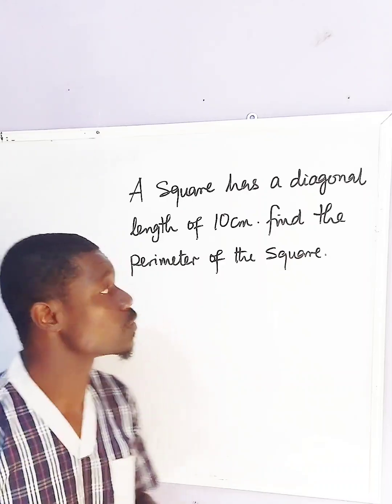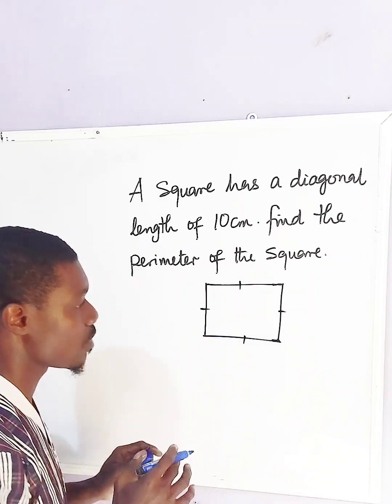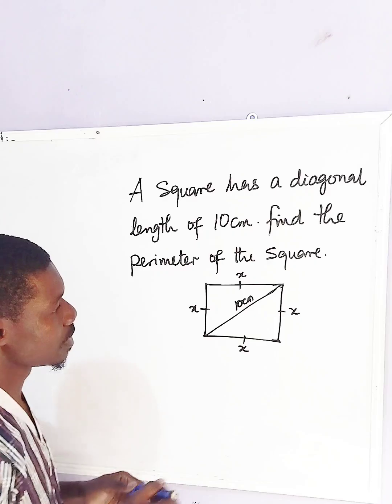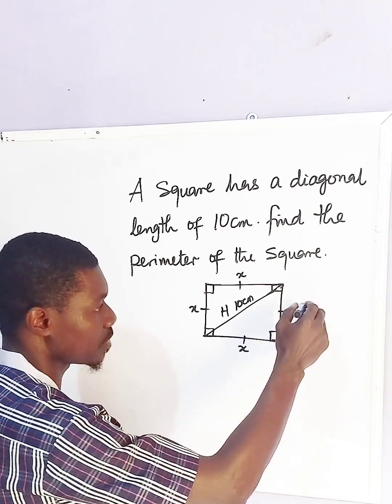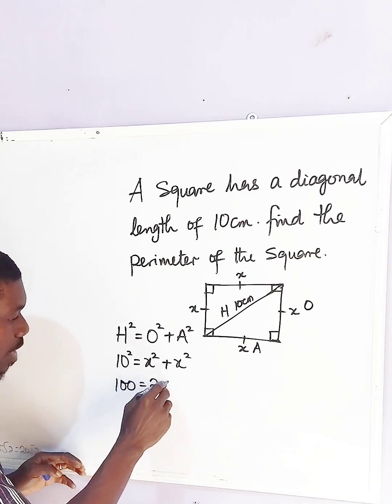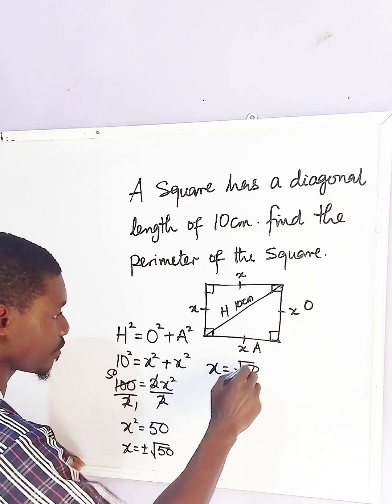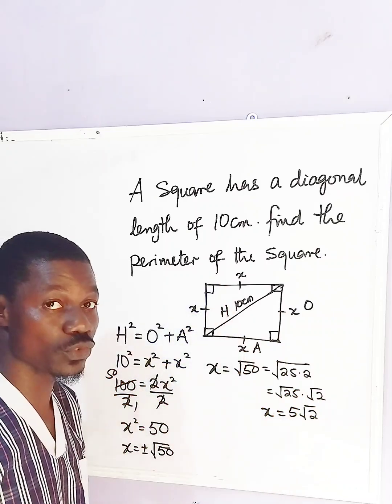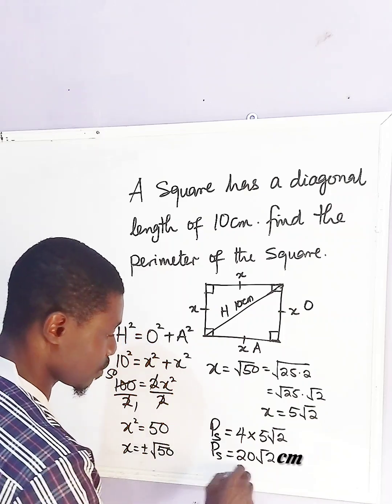Plane Shape Word Problem